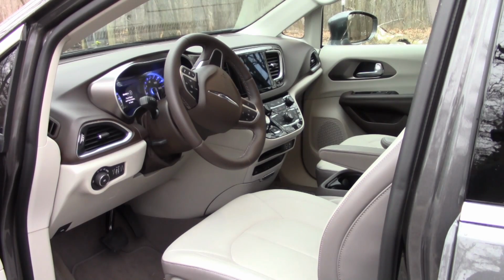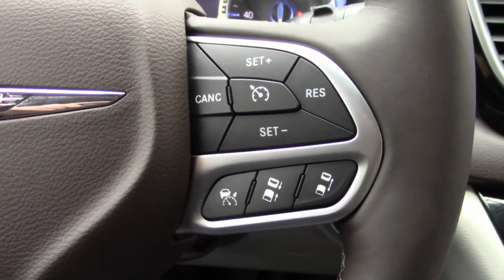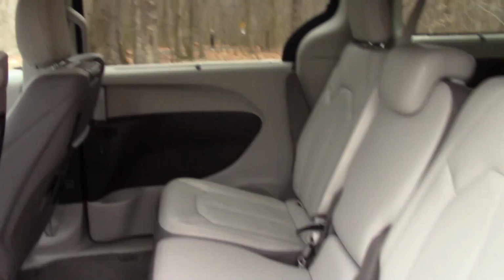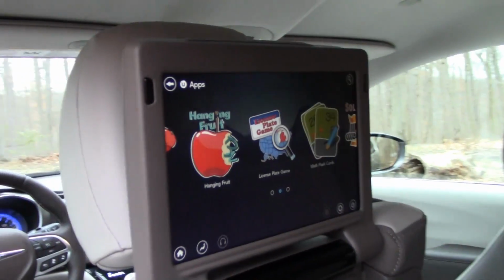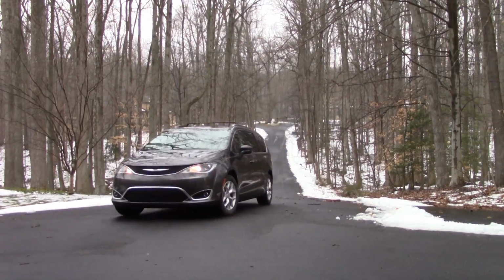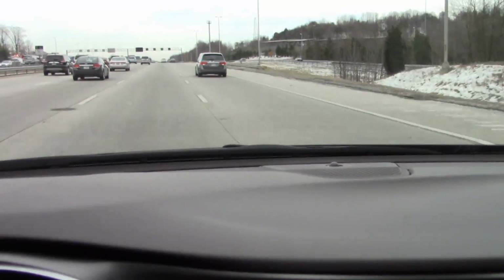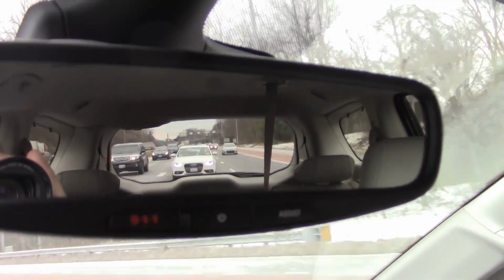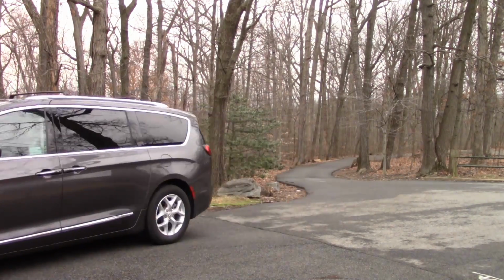Chrysler Pacifica Road Test & Review by Drivin' Ivan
Drivin' Ivan reviews the 2017 Chrysler Pacifica.